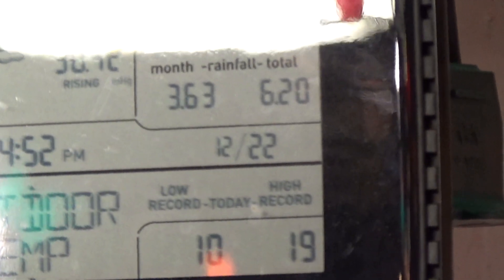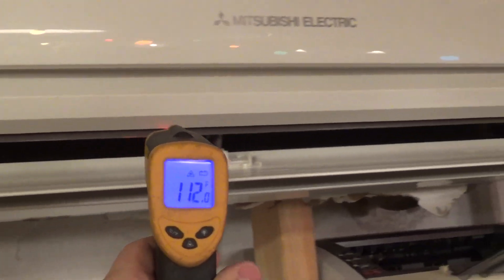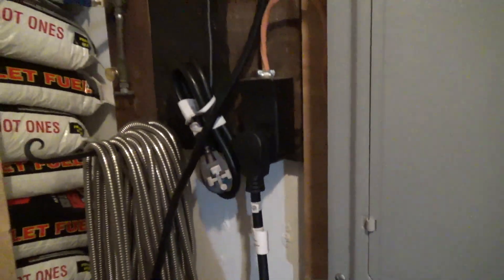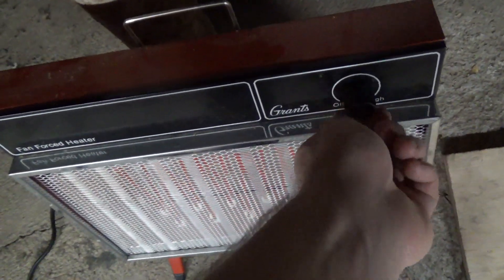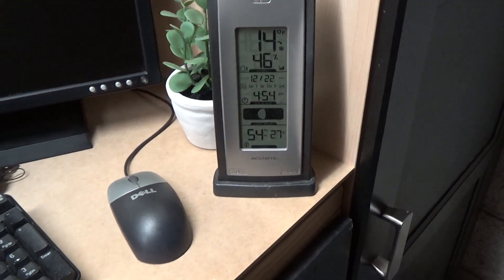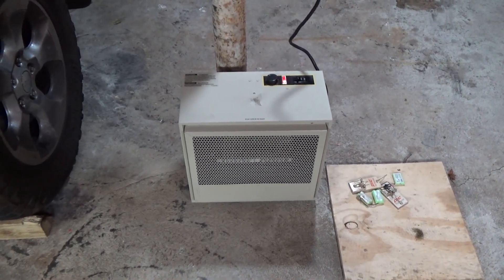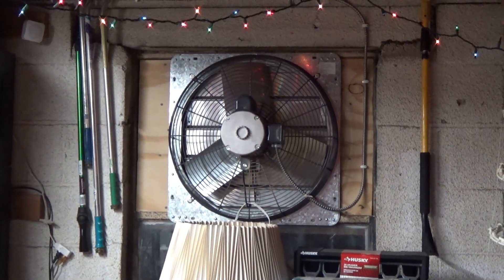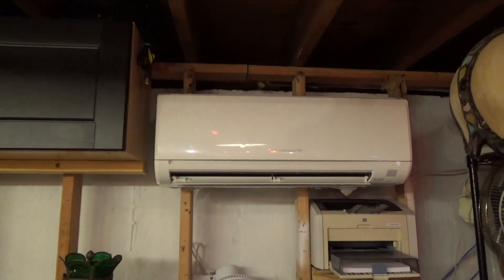Mitsubishi Heat Pump Working Well in Very Cold Weather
There have been some extremely cold temperatures here over the course of the last week. I've used the studio heat pump from time to time last year, but never let it run continuously for days to see how high it could actually raise the temperature and how well it would maintain it overnight when the outdoor temperature dips very low.

I wasn't expecting it to work very well past around 30 degrees, but to my surprise, it worked quite nicely all the way down to 9 degrees. The air coming out certainly wasn't as hot once it got down that low, but it was still doing it's job and wasn't spending much time defrosting. It was able to keep the studio into the mid-high 60s during these frigid nights.

The heat pump seems to work much like the pellet stove -- it is good at maintaining the temperature but not so much changing/raising the temperature. As with most all heating systems, it's best to just leave the equipment powered on and set to the same temperature than to turn it off when not in the room or lower the temperature when leaving the house for a few hours.

The heat in the garage worked exceptionally well, able to still raise the temperature, albeit slowly, when the temperature outside was down into the single digits. This is more of a result of the insulation improvements than the heating system as the heater hasn't changed since last year. This year I boarded up the exhaust fan, which has a terrible shutter when it comes to being air-tight, as well as installed weather stripping around the door to eliminate all drafts. The difference these things made is incredible.